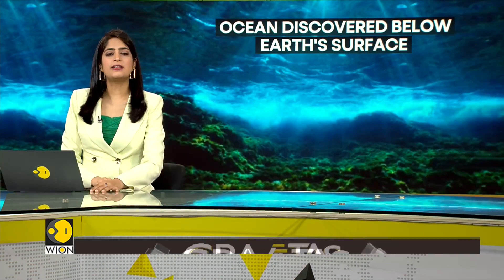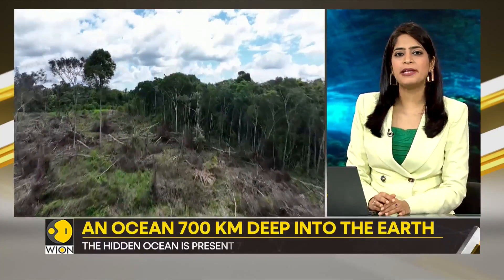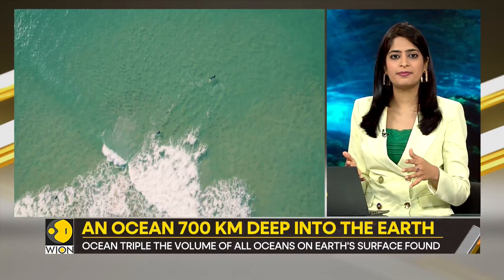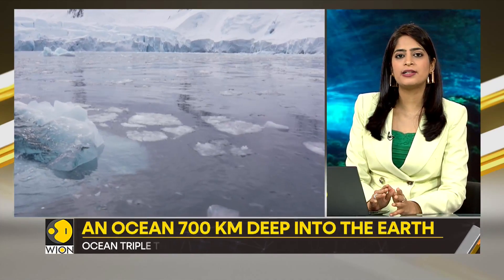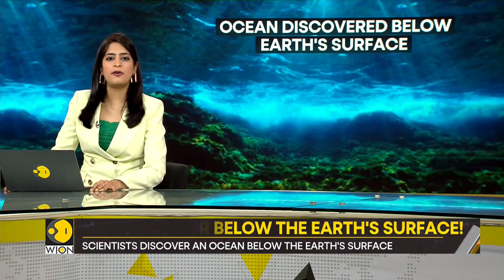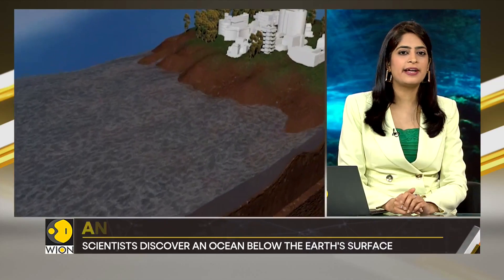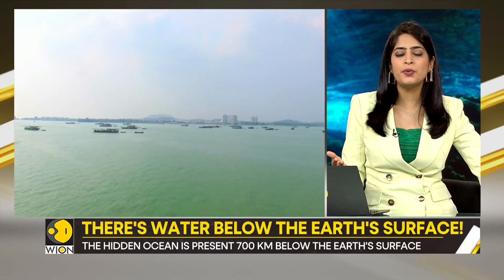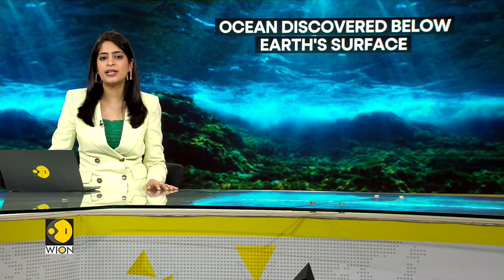Gravitas | Ocean found below the Earth's surface! | WION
Scientists have discovered an ocean about 700 kilometres below the Earth's surface. It is triple the size of all the oceans on the Earth's surface combined.